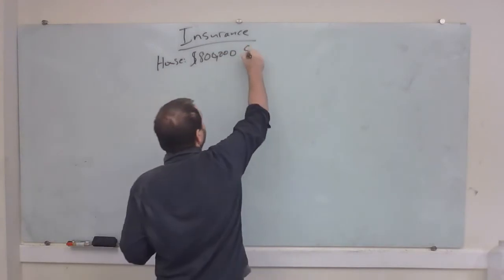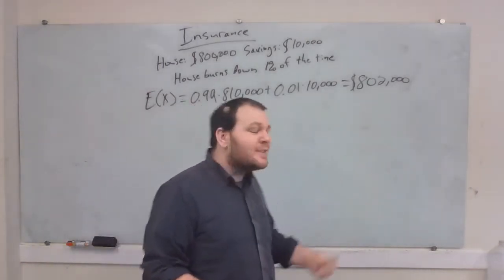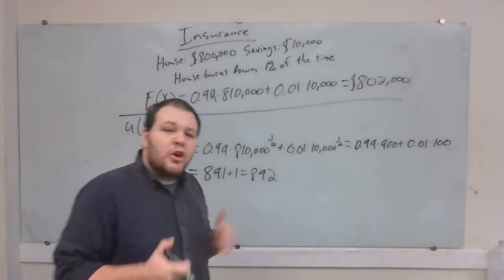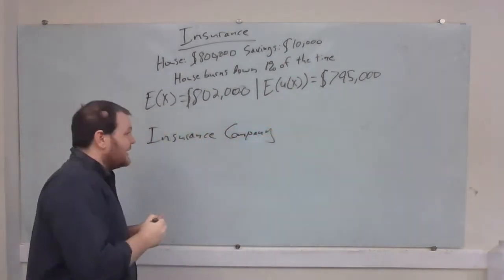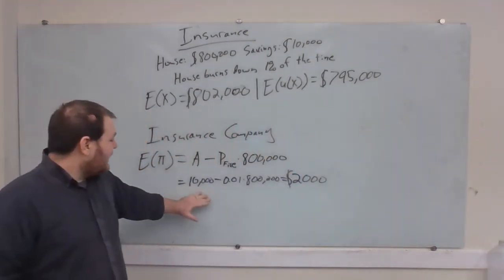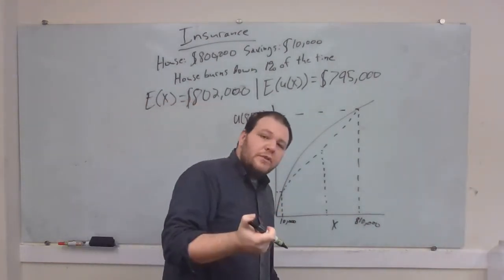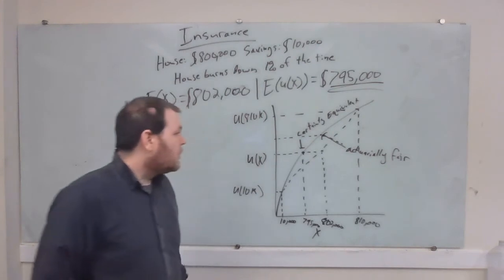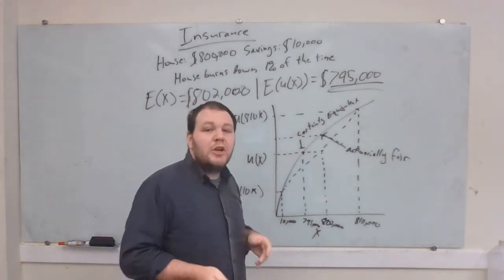Lecture 24 Part 2: Insurance